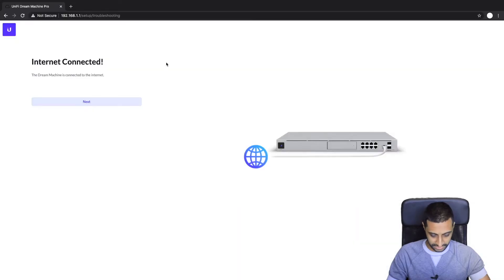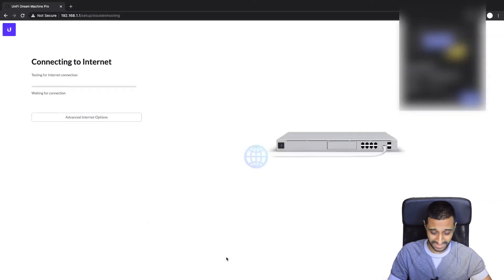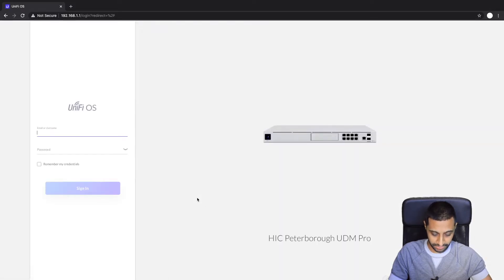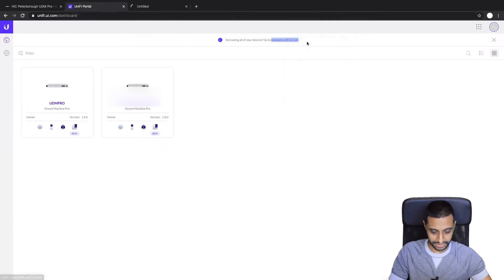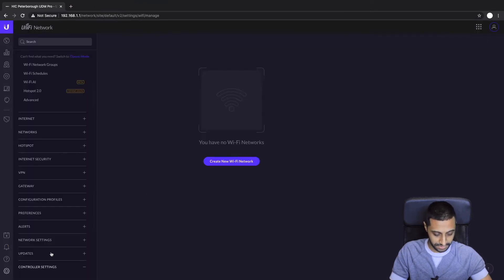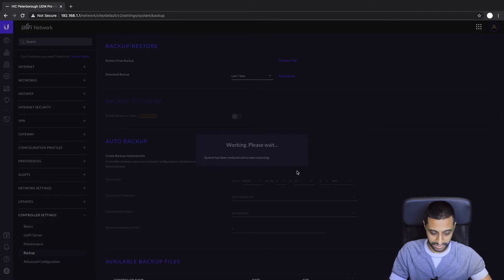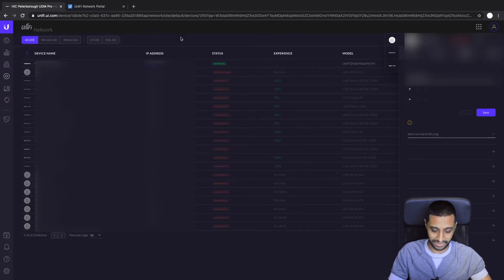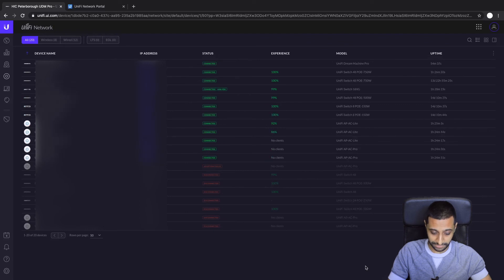How To Migrate / Upgrade Ubiquiti USG and Cloud Key to Unifi Dream Machine Pro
Watch this video to see I upgraded / Migrated my existing cloud key and USG to the UDM Pro.
Check out my Ubiquiti playlist here which also covers how to set up and configure the UDM Pro and other items on the network.

Links for products (all countries):
24 Port Poe Switch
UDM Pro
8TB HDD
2TB HDD